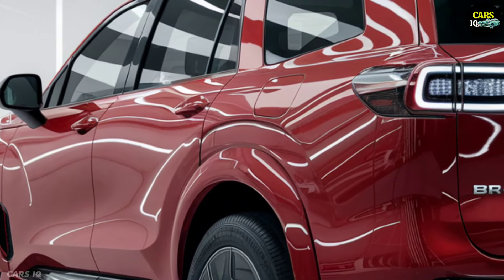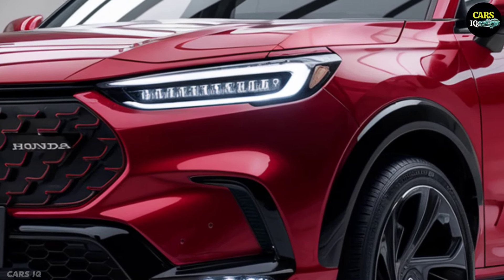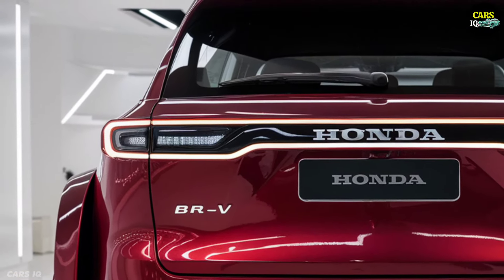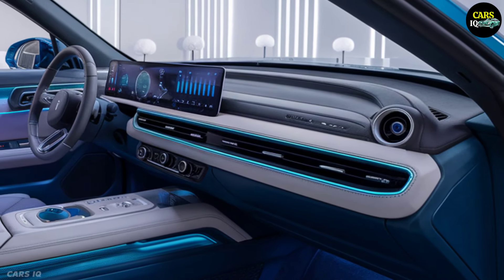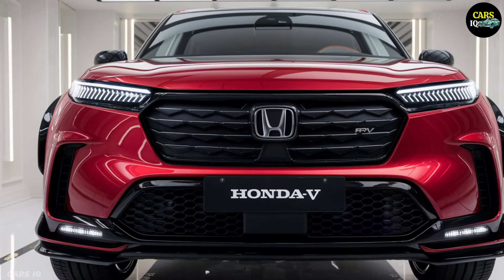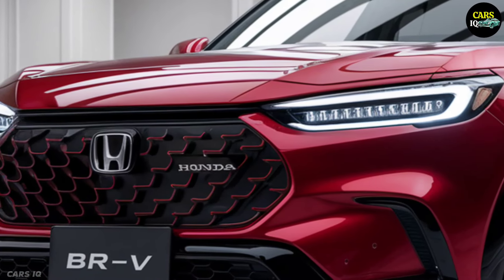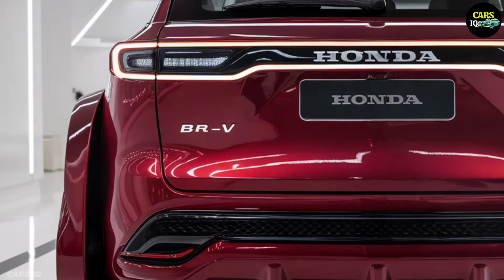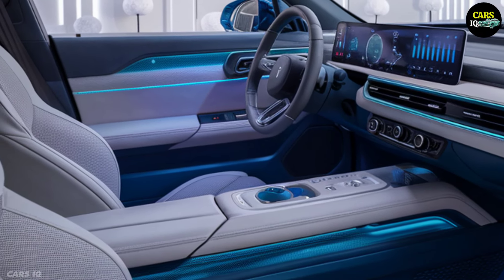2025 Honda B-RV: The New Leader at the Top of the SUV World!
Hello, fans of the automotive world! Today you will meet a model that will surprise you and radically change your understanding of cars. In front of you is the 2025 Honda B-RV - not just a car, but a masterpiece that brings the technology and design of the future to today! If you want to know the secrets of this car, sit back and watch this video till the end. Because this car will introduce you to a completely new driving experience.

The 2025 Honda B-RV will impress you at first sight. Its futuristic and aerodynamic design creates a completely different charisma on the road with its magnificent red color and modern front end. With its wide and aggressive grille, precision-crafted black accessories and modern LED lights, the Honda B-RV is truly the center of attention. This car is not only an eye-catching vehicle, but also at the pinnacle of power and technology.

The moment you step into the interior of the Honda B-RV, you'll feel like you're in the middle of technology. You will be enchanted by the spacious interior equipped with luxurious and comfortable seats, exquisitely crafted materials and the latest technologies. Thanks to the large touch screen located in the center console, you will be able to easily control all the functions of the car. Every journey will be both comfortable and enjoyable as this car's entertainment system will never let you get bored on the road.

The 2025 Honda B-RV is equipped with an engine that combines power and speed. This engine with 280-320 horsepower gives the car incredible dynamics during movement. Both on city roads and on long trips, this SUV will take you quickly and economically. Every driving moment will be full of excitement, and this will be possible thanks to the car's innovative systems that combine technology and ecology.

The safety systems of this car are a separate example of excellence. The 2025 Honda B-RV is equipped with the most advanced driver assistance systems to make every trip safer and less stressful. Features such as automatic braking system, adaptive cruise control and lane keeping assistant make this car indispensable in the driving experience.

And finally, the price of 2025 Honda B-RV will also surprise you. The fact that a car with so much technology and luxury on offer is priced in the $38,000-$48,000 range shows just how affordable it is. It's not just a car, it's a sign of what cars will be like in the future.

So, if you want to experience the future today, the 2025 Honda B-RV is the ideal choice for you. Stay with us as we take you closer to every detail of this car. The moments ahead are going to be absolutely incredible!